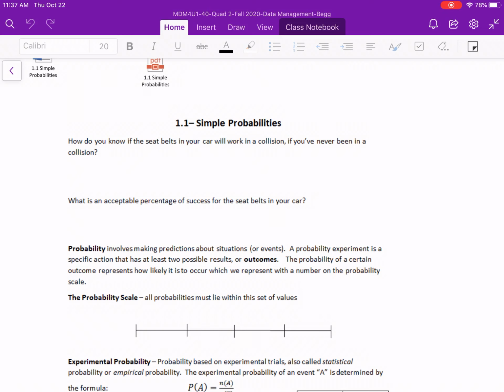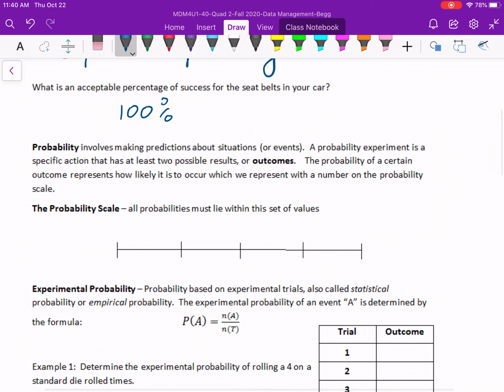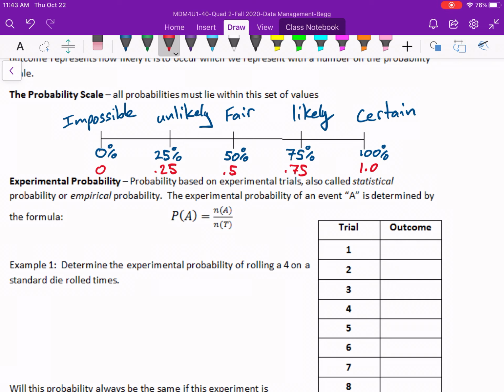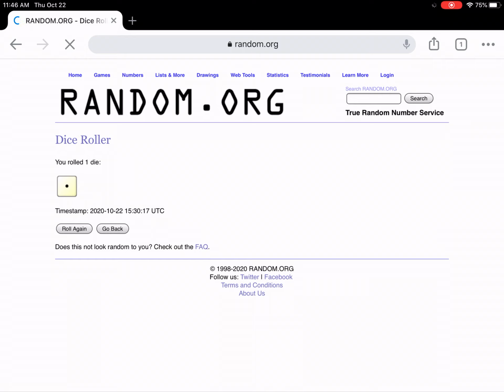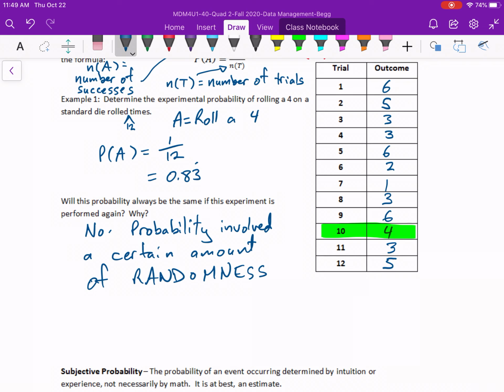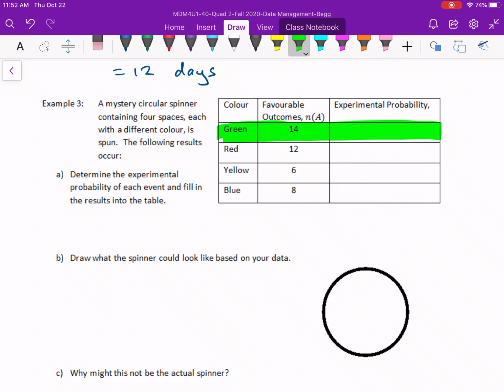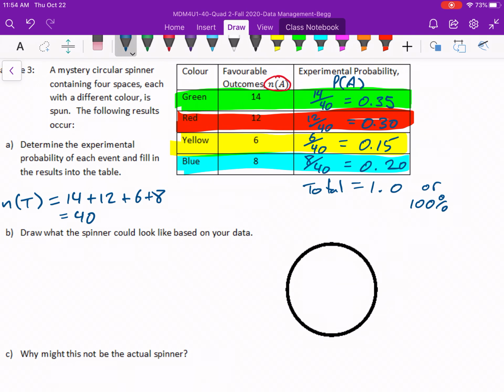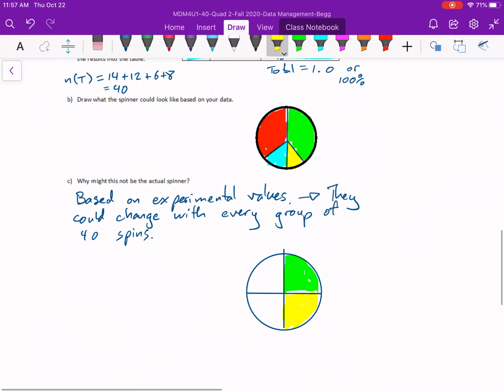MDM4U1 1.1 Simple Probabilities